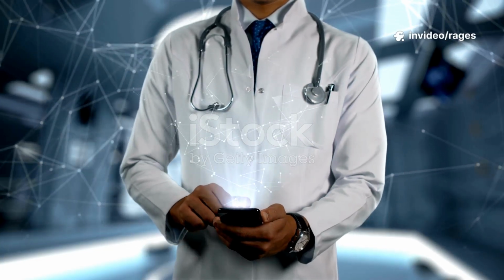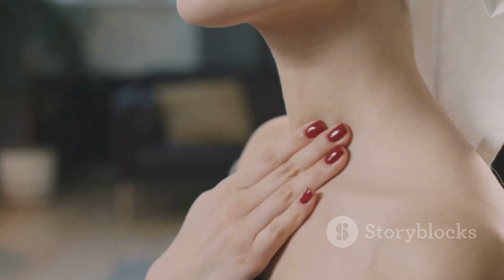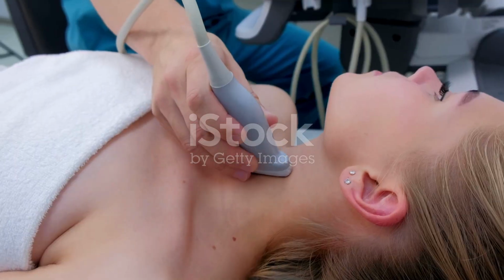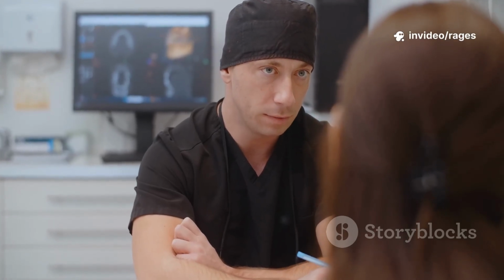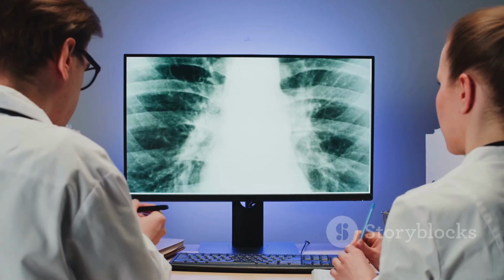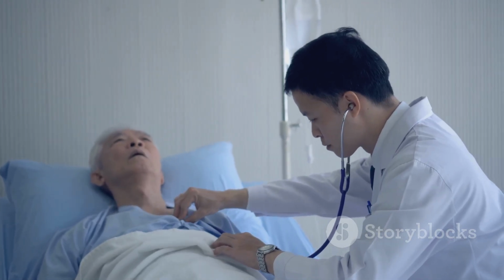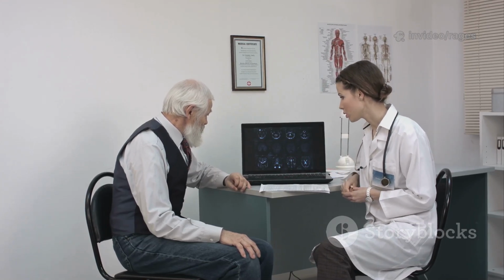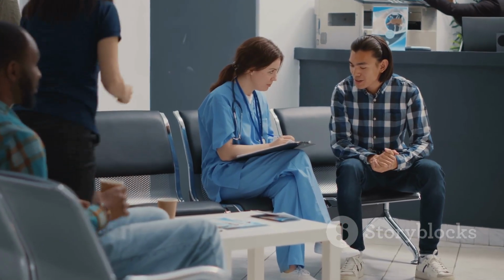Understanding Papillary Thyroid Carcinoma 🩺🧬💔🔥📖: Causes and Treatments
Published today recently on August 7 2025.

1. Introduction:
Understanding Papillary Thyroid Carcinoma 🩺🧬💔🔥📖: Causes and Treatments explains the disease, symptoms, causes, and treatment options. Learn medical insights and emotional impacts to stay informed and proactive about thyroid health. 🩺🧬💔🔥📖

2. Climax:
Explore breakthroughs, survival rates, and patient stories. Understand the challenges and hope surrounding papillary thyroid carcinoma. 🌟🩺💊🔥📖

3. Ending:
Summarizes key points, treatments, and prevention strategies. Leaves viewers empowered and informed. 💖🩺📖🔥🌈

4. Scope:
Covers causes, symptoms, diagnostics, treatments, and emotional impact, providing a complete overview. 🌐🧬🩺💔📖

5. Limitations:
Informational only; consult professionals for personalized advice. ⚠️🩺📖💊💔

6. Captions:
Enhance understanding of medical terms, treatments, and patient quotes. 📝🩺💬🔥📖

7. Strategies:
Practical tips for early detection, treatment, and emotional support. 🩺💡🧬💔📖

8. Trending Goals:
Raise awareness, educate, and inspire proactive thyroid health checks. 📈🩺🔥💖📖

9. Consistent Advantages:
Clear understanding of causes, symptoms, treatments, and preventive measures. 🩺🌟💊💔📖

10. Inconsistent Disadvantages:
Individual experiences vary; not all advice applies to everyone. ⚠️🩺💔💊📖

11. Key Tools to Learn About This Video:
Medical diagrams, patient interviews, and expert commentary aid understanding. 🛠️🩺📖💡💊

12. Social Media Campaign Announced in This Video:
Sharing stories, infographics, and Q&As to educate and engage audiences. 📱🩺🔥💖🌐

13. Why This Matter Exists:
Knowledge saves lives, promotes awareness, and empowers viewers to act. 🩺🧬💔💡📖

14. Hypothetical and Experimental Values Issued in This Video:
Explores experimental therapies, survival stats, and research insights. 🧬💊📊🩺🔥

15. Consistency of Testament Why I Shot This Video:
Emphasizes awareness, early detection, and patient experiences consistently. 🩺💖📖🔥💡

16. Legacy of This Video:
Educates, inspires health checks, and fosters support for thyroid patients. 🌟🩺💔📖💊

17. Quotes in This Video:
“Early detection saves lives.” “Knowledge is power.” 🩺💬📖💔🔥